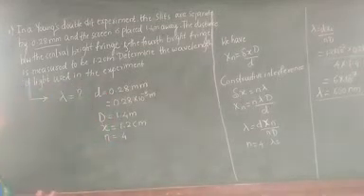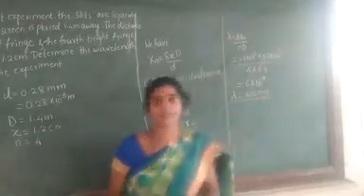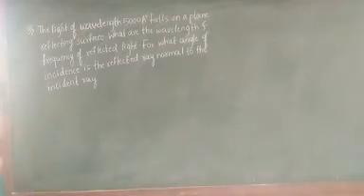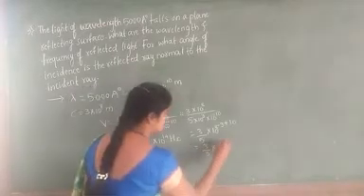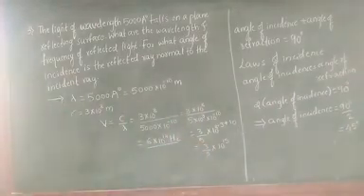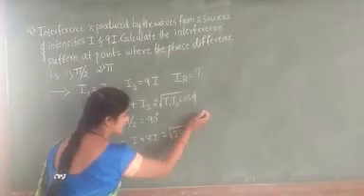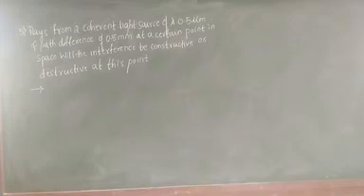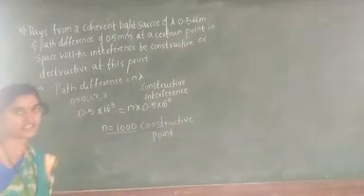December 15, 2020